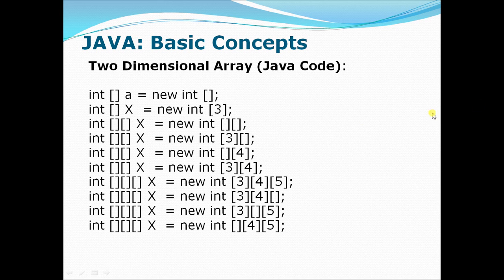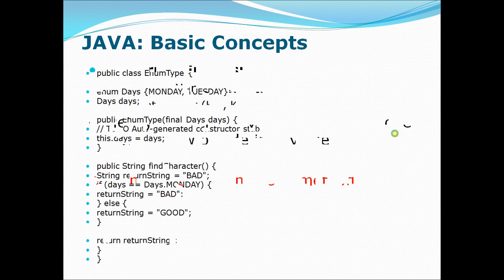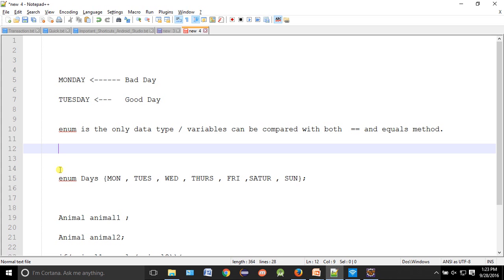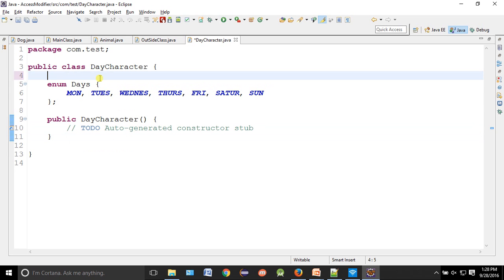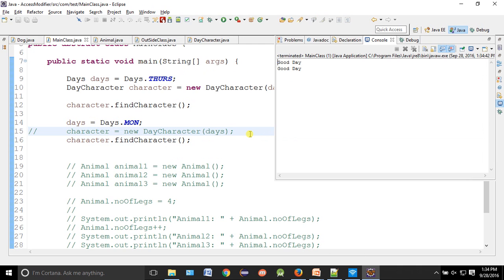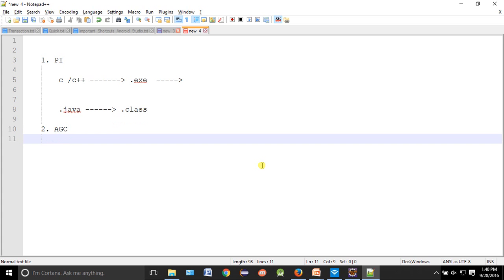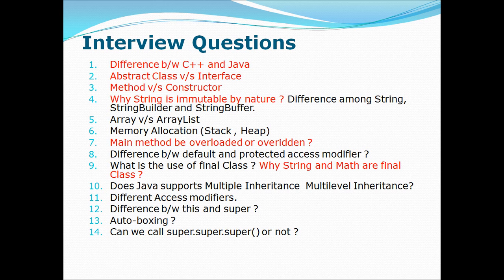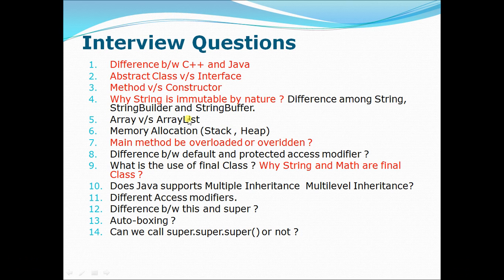Core Java Tutorial 17 and Static , Final and Enum Keywords